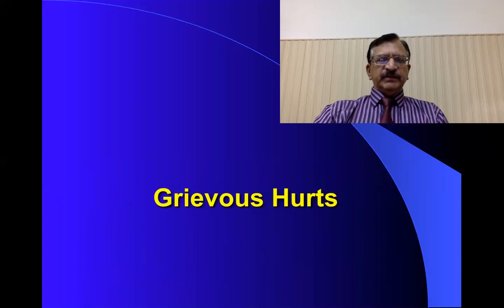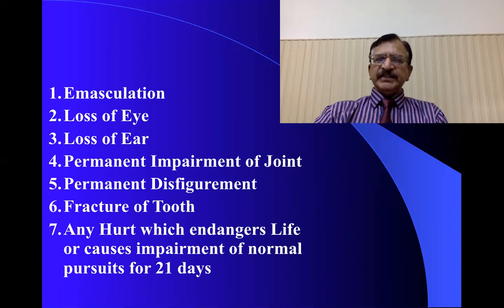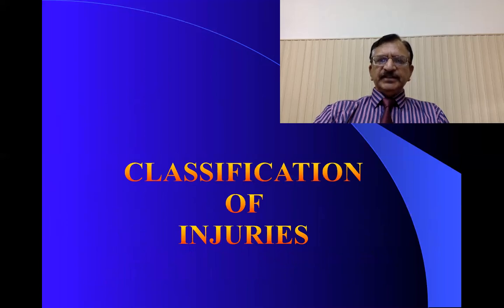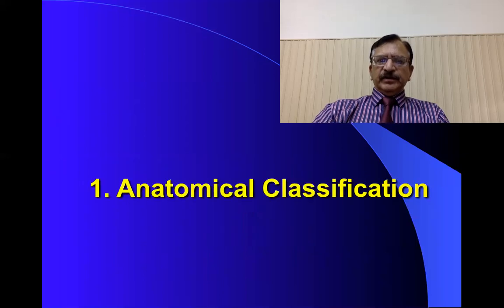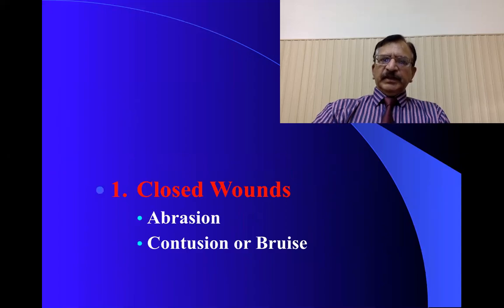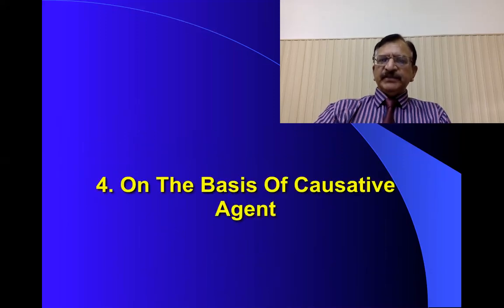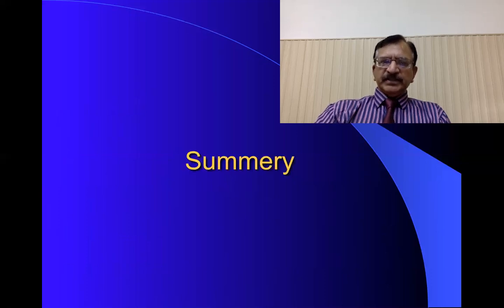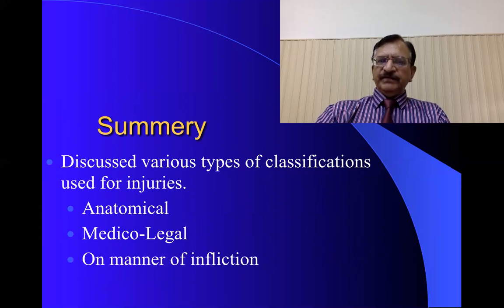1. MECHANICAL INJURIES HURT GREVIOUS HURT CLASSIFICATION OF INJURIES MANNER OF INFLICTION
THIS IS THE MOST IMPORTANT TOPIC OF STUDY IN THE SUBJECT OF FORENSIC MEDICINE.
IN THIS LECTURE I WILL START MY DISCUSSION ON TRAUMATOLOGY OR MECHANICALINJURIES.
VARIOUS TERMS WHICH ARE USED WILL BE DISCUSED AS,
IN THIS LECTURE I WILL ELABORATE VARIOUS TYPES OF CLASSIFICATIONS USED FOR INJURIES.